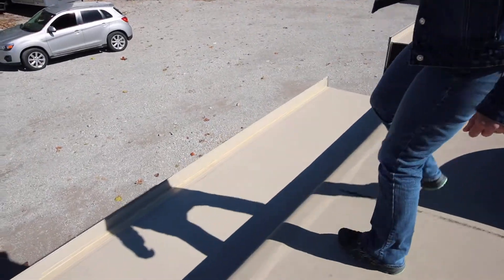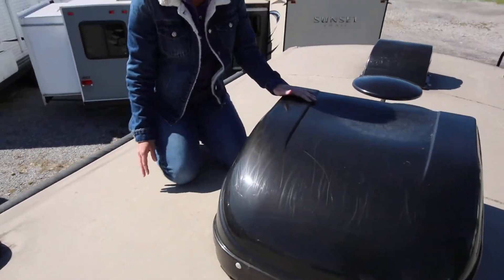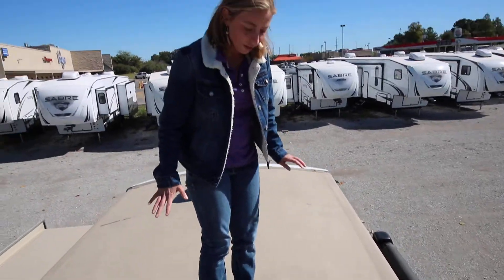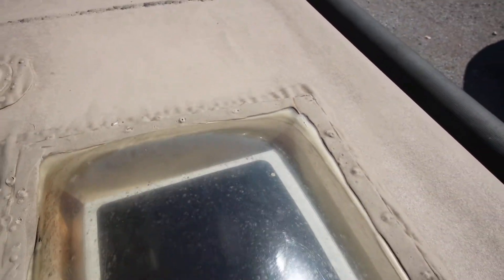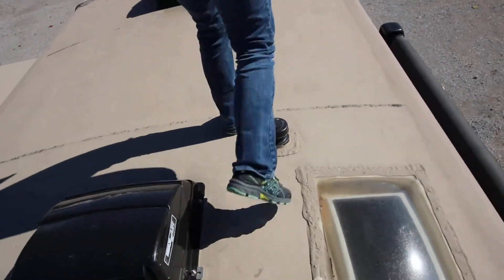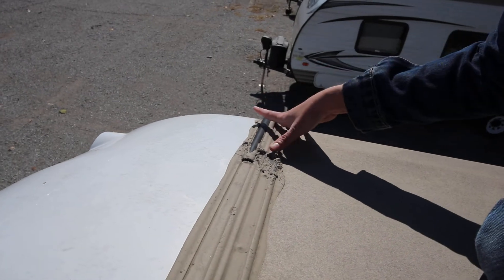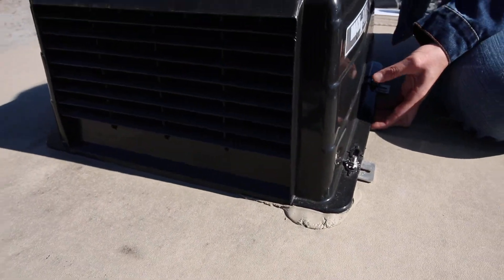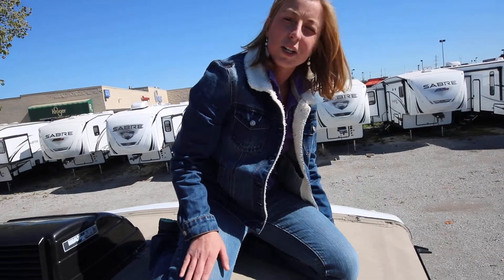Maintaining Your Travel Trailer Roof - Tri State RV